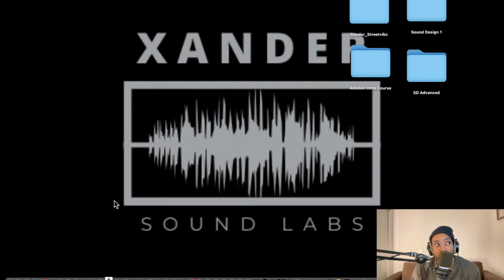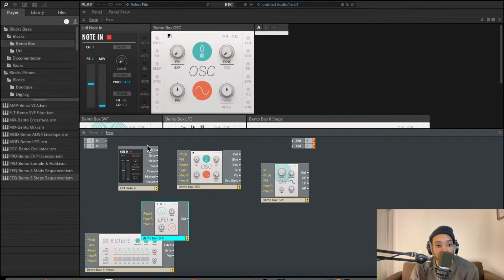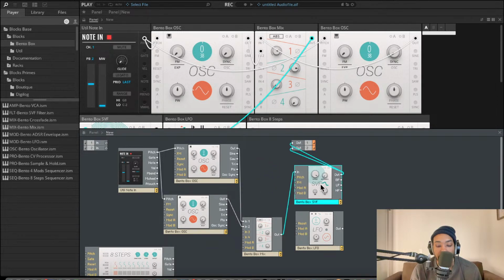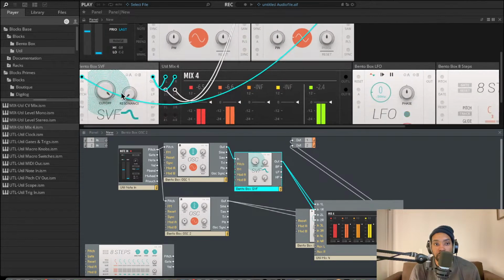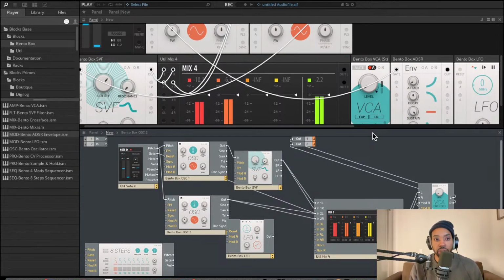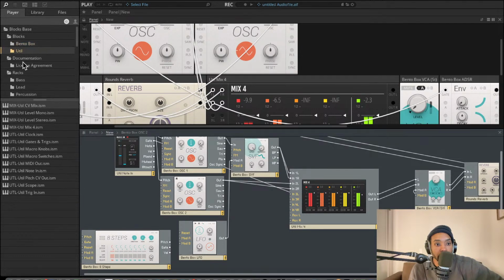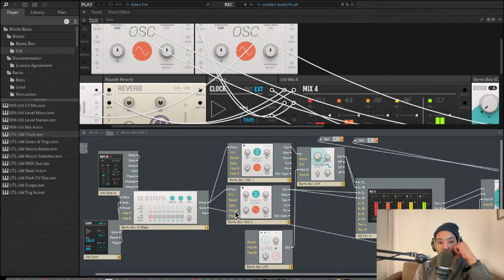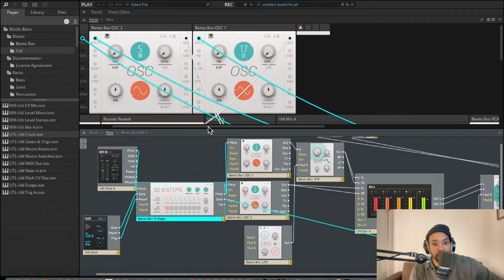DannyXanderMusic Sound Design Challenge: Evolving Pads in Reaktor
DannyXanderMusic Sound Design Challenge: Evolving Pads in Reaktor with Reaktor